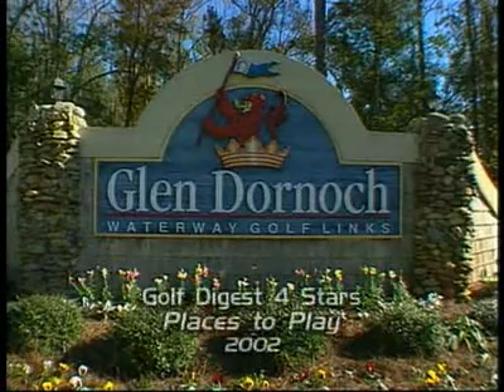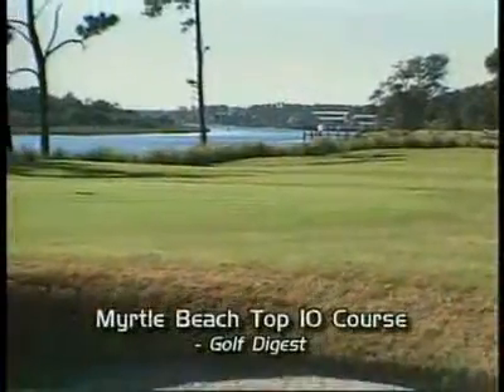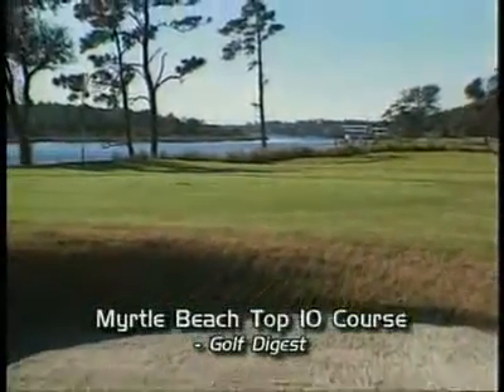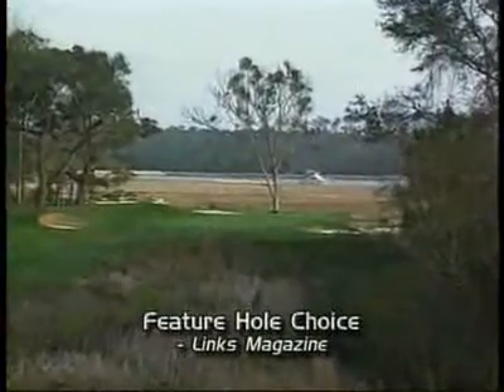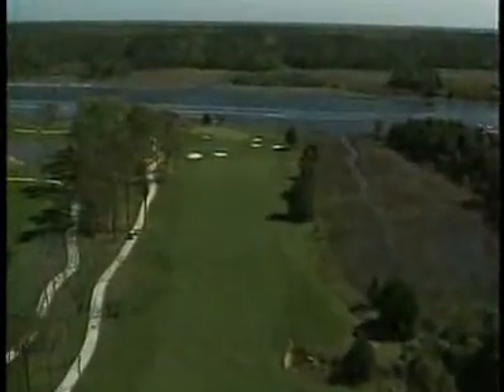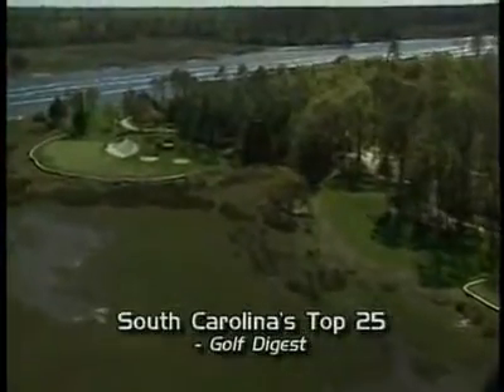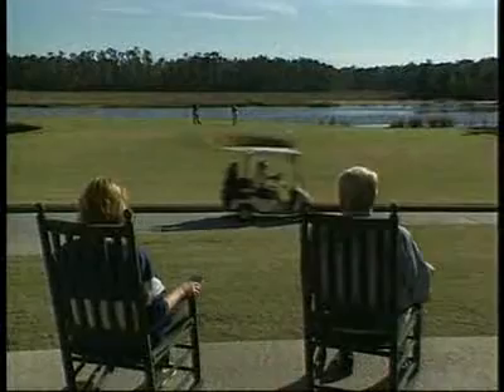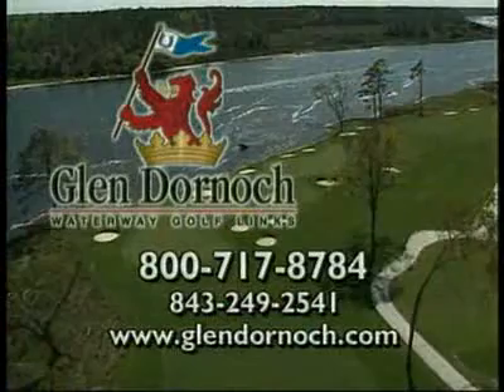Glen Dornoch Waterway Golf Links ~ A Member of Myrtle Beach Golf Holiday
Enriched by its 260-acre setting of sparkling lakes, ancient live oaks and spectacular marsh and river views along the Intracoastal Waterway, this Clyde Johnston has been named by Golf Magazine "Top 10 Golf Course in Myrtle Beach (September, 2008)" and more recently by to the South Carolina Golf Rating Panel "Top 30 Courses of South Carolina" list.